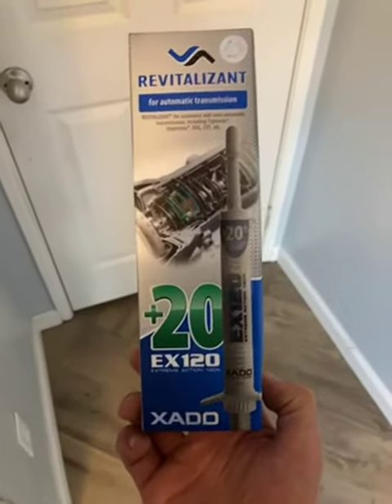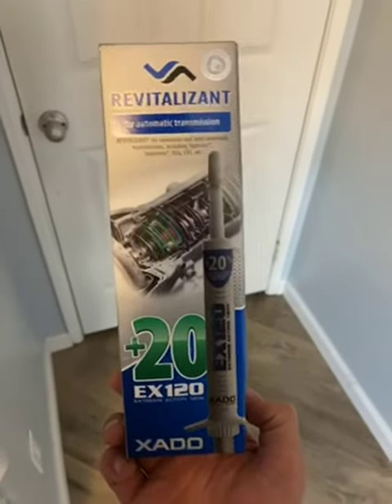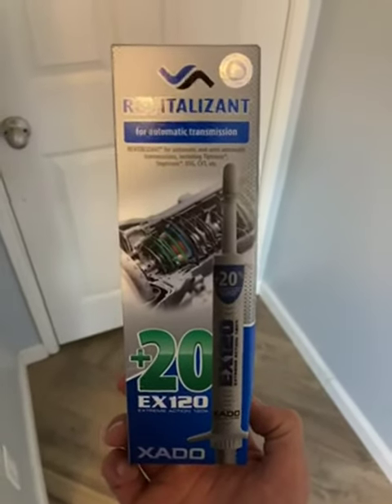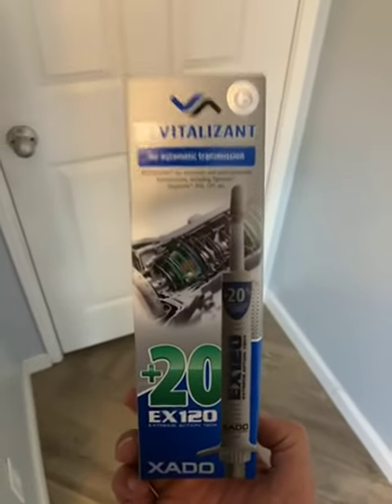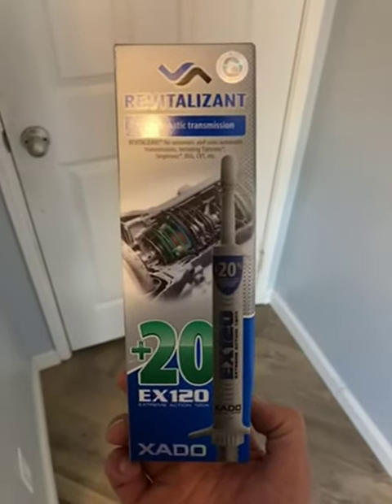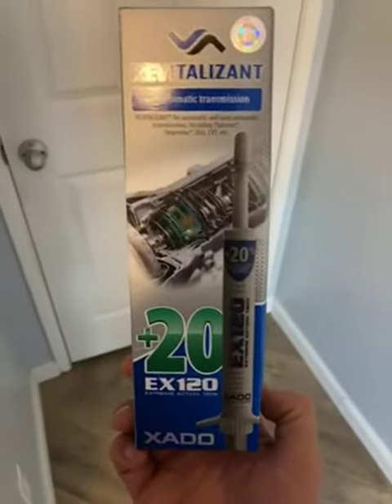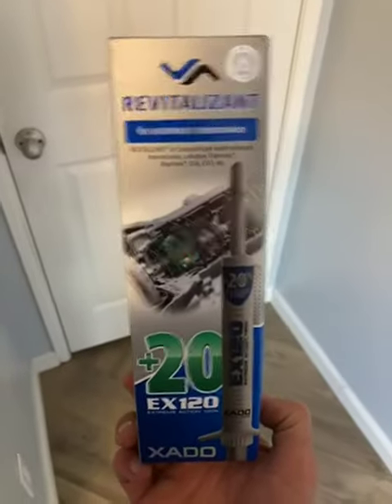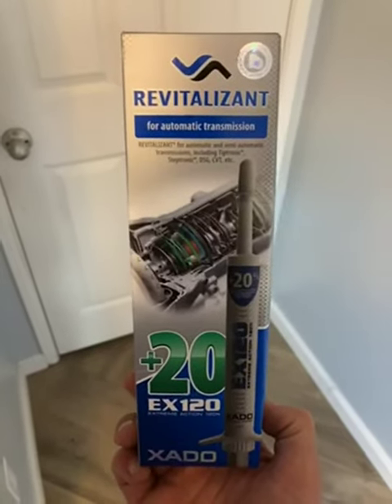XADO Kit Automatic Transmission Review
✅ Amazon USA